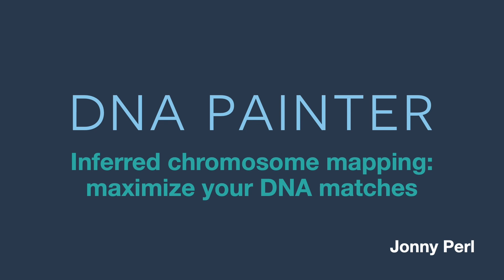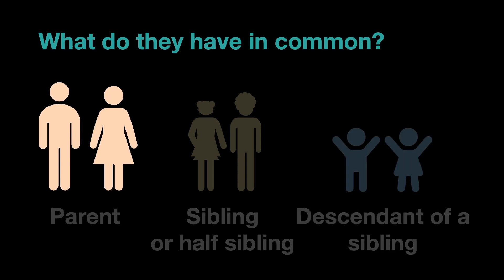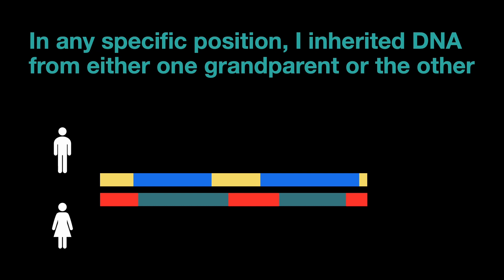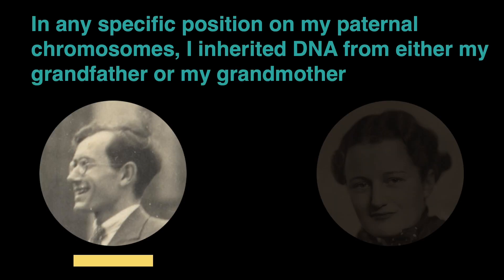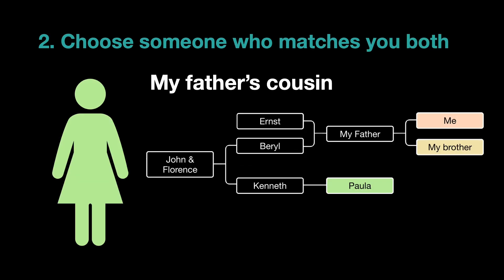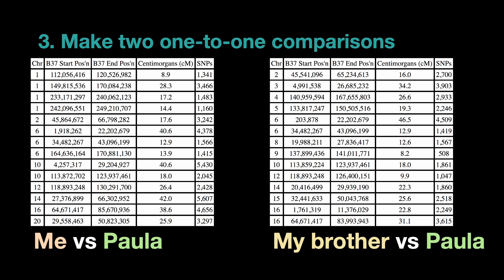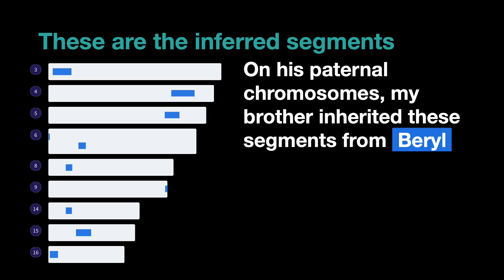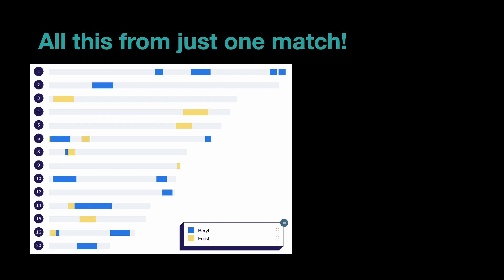Inferred Chromosome Mapping: Maximize your DNA Matches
Expand your map with inferred chromosome mapping, a great way to make use of sibling or parent DNA tests. In this class, Jonny will provide a simple example of how the process works, including a demonstration of the inferred segments generator, one of a suite of DNA tools at dnapainter.com